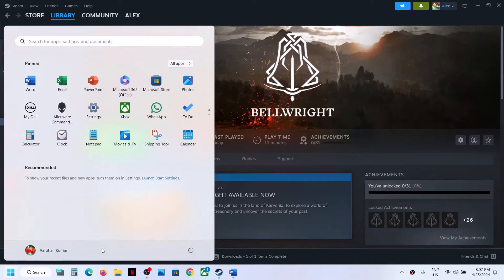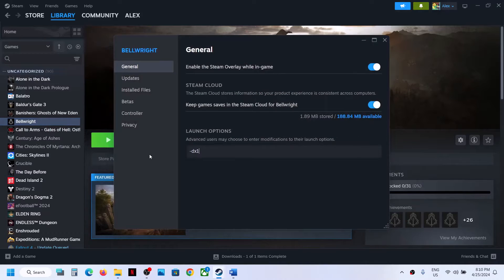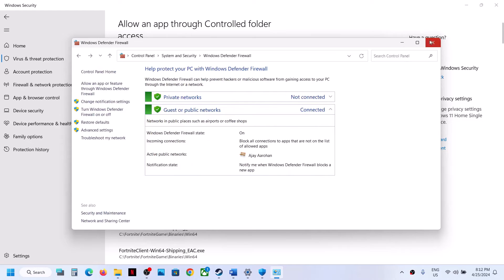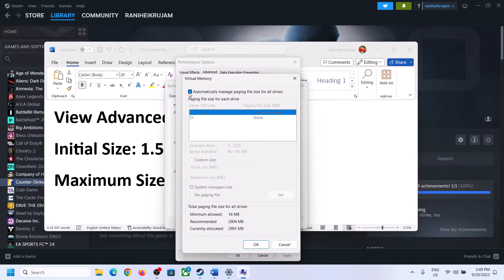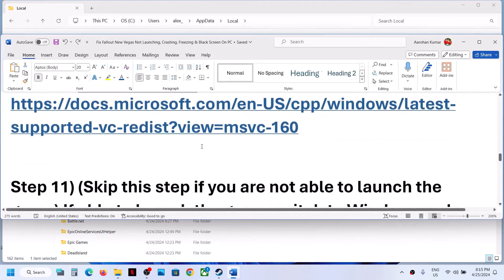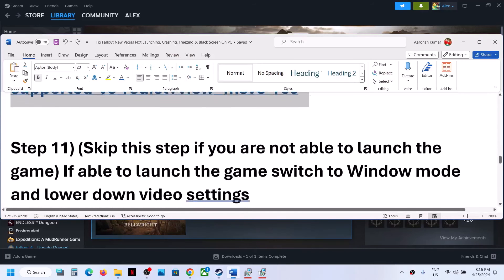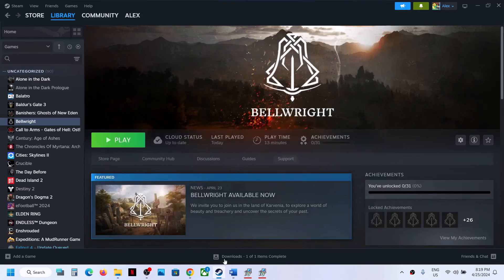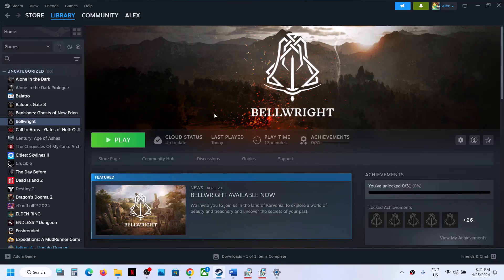Fix Bellwright Not Launching, Crashing, Freezing & Black Screen On PC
How to Fix Bellwright Won't Launch, Crash to desktop CTD /Crash on Startup, freezing and black screen issue on PC
Step 3) Try -dx11/-d3d11 or -dx12 in launch options.
Step 8) Increase the Virtual Memory:
Step 9) Create a backup and rename/delete the save game files (This will result in loss of game progress)
Step 11) (Skip this step if you are not able to launch the game) If able to launch the game switch to Window mode and lower down video settings